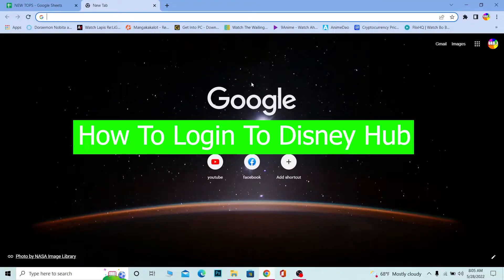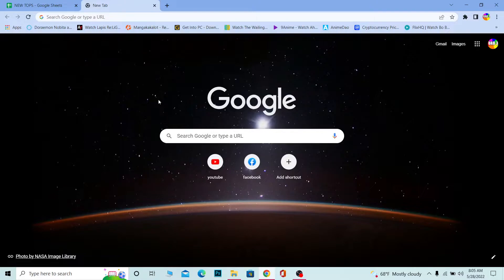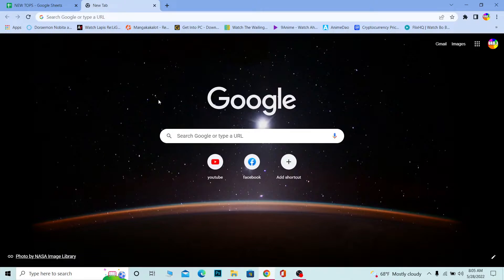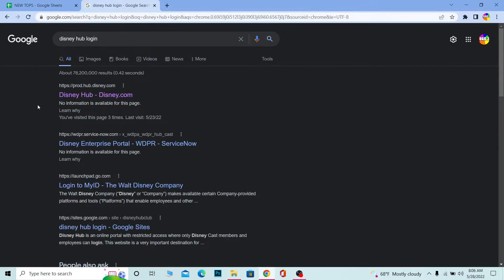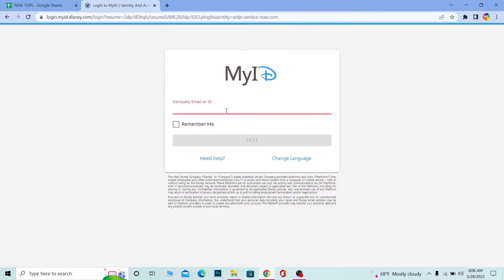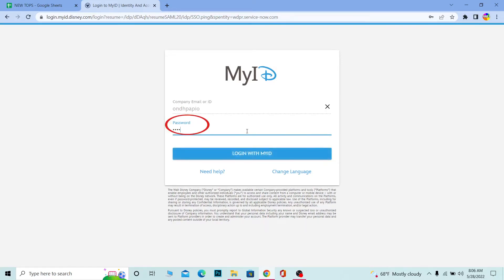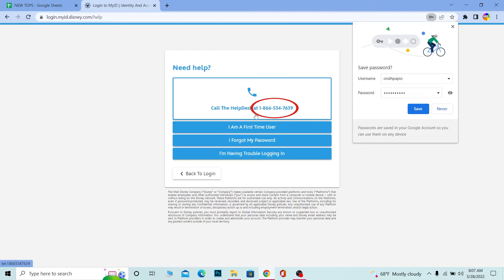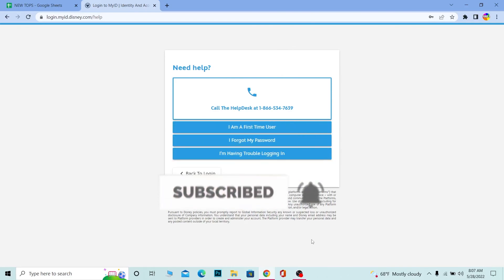Disney Hub Login | Disney Hub Schedule Login | Disney Employee Account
learn how to disney hub login in 2022 and disney hub schedule login and also inside disney login process.
Confused about how to login to disney hub account? This video explains the exact steps on how to sign in to your account. Make sure you watch the video till the end to learn it in much detail.